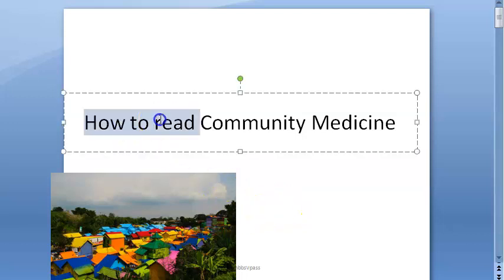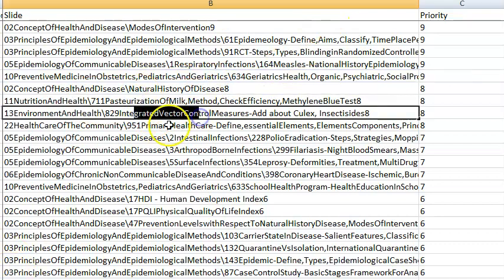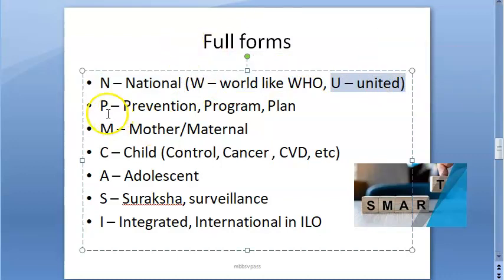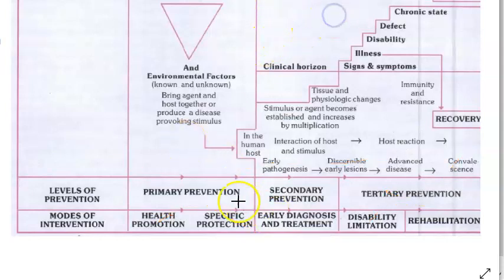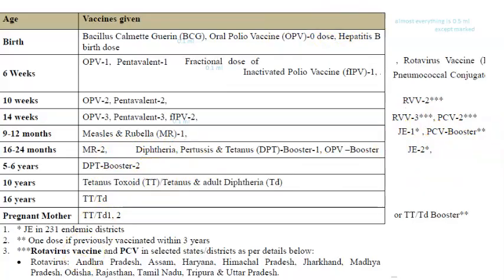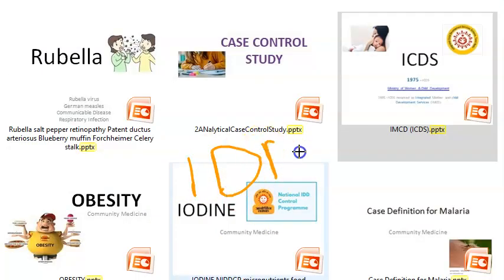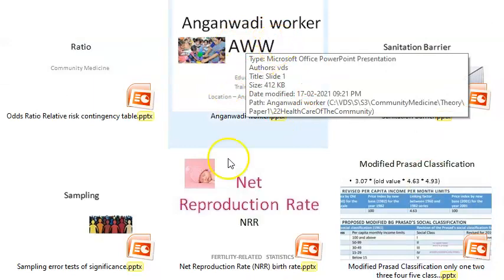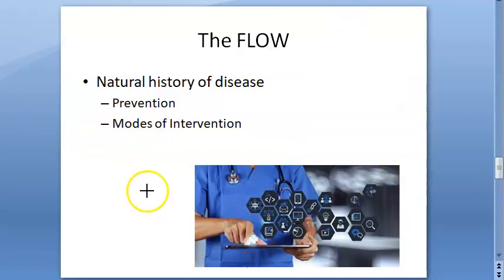PSM 999 How to read Community Medicine pass easy trick tips help exam question important answer